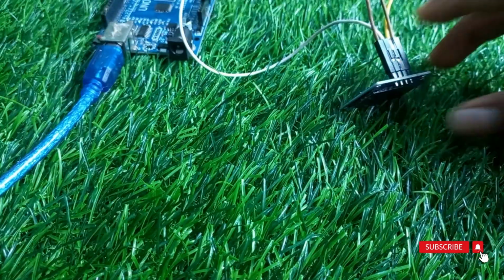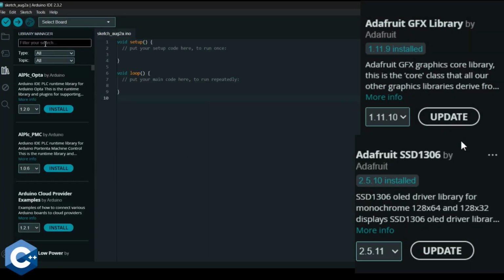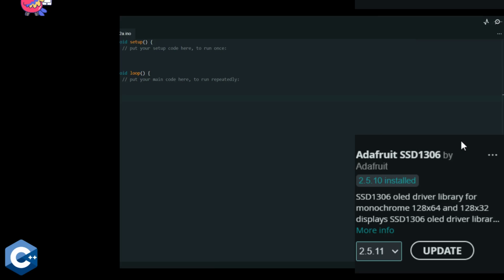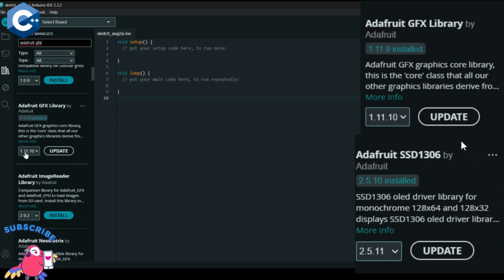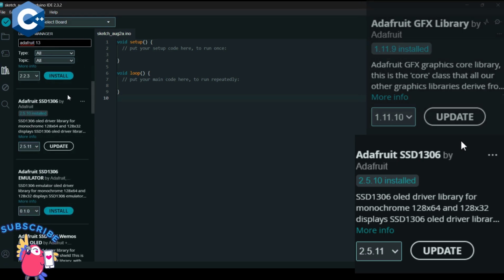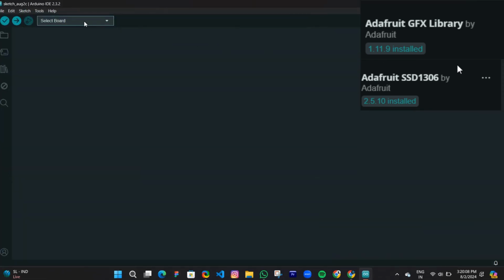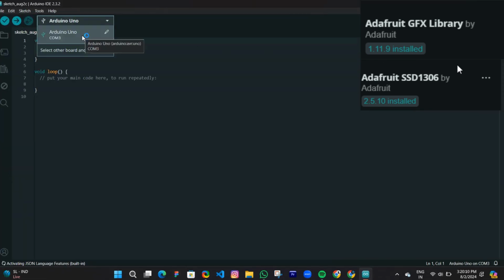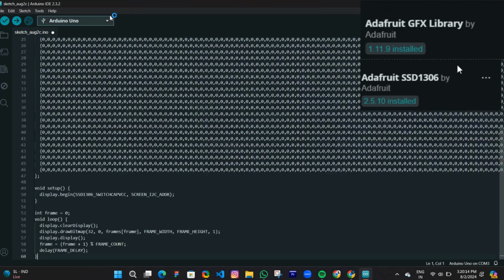Arduino Control OLED Display: A Step-by-Step Guide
In this video, we'll guide you through the process of controlling a 128x64 OLED display using an Arduino Uno. Whether you're a beginner or looking to expand your Arduino projects, this step-by-step tutorial covers everything from wiring to coding. Learn how to display text, graphics, and more on your OLED screen. Make sure to check out the links below for the code and libraries used in this tutorial!

What You'll Learn:
🤷How to wire an OLED display to an Arduino Uno
🤷Setting up the Adafruit SSD1306 and GFX libraries
🤷Writing and uploading the code to display text on the OLED